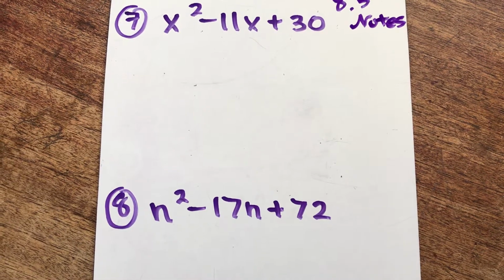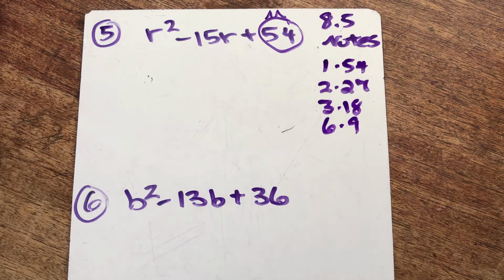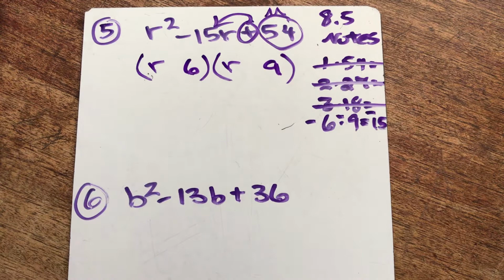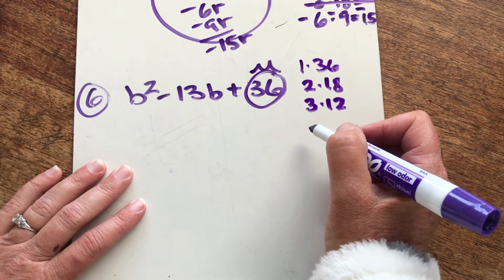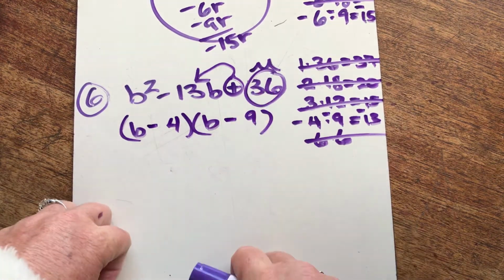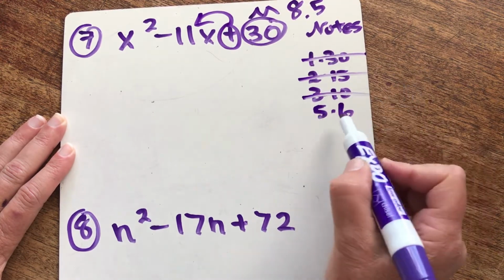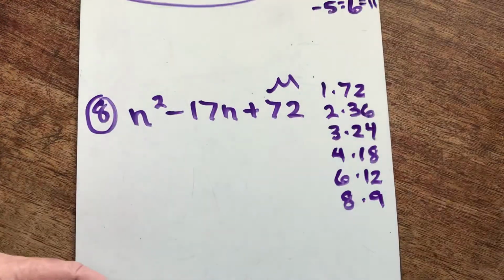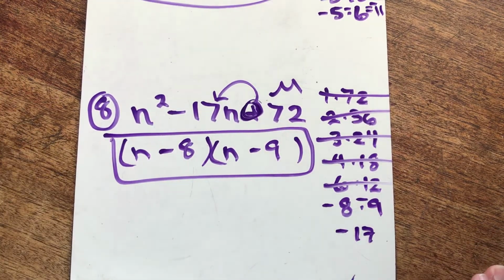Section 8.5 Notes: Questions 5-8